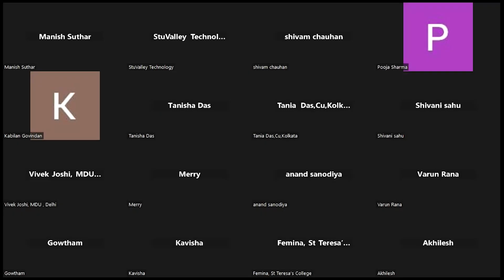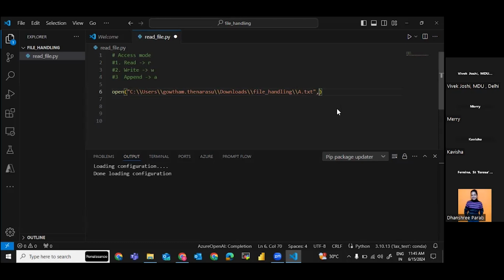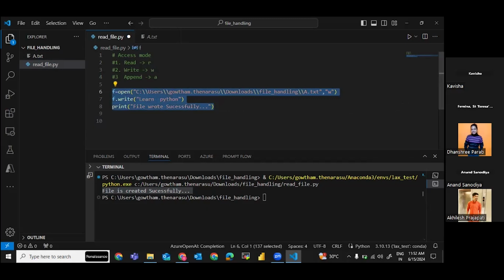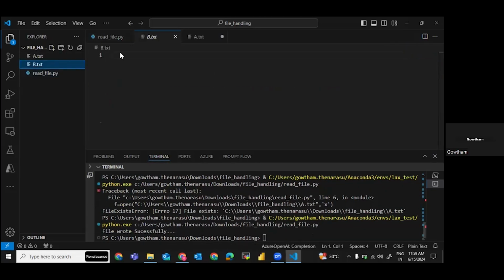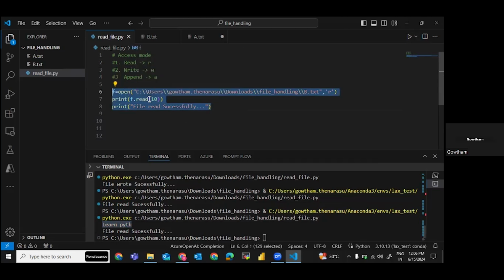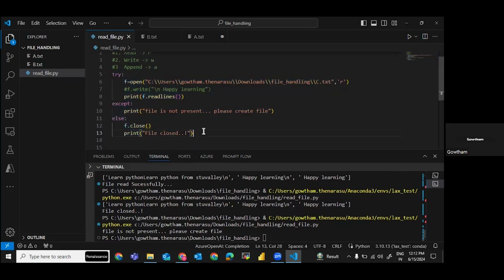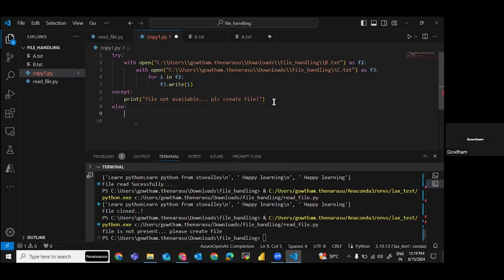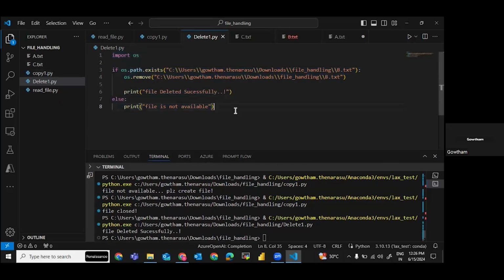File Handling | Data Analytics | Stuintern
Welcome to our comprehensive tutorial on File Handling in Python! In this video, we dive into the essentials of managing files using Python's powerful built-in functions. You'll learn how to open, read, write, and close files, as well as how to handle different file modes and work with text and binary files.

We'll cover important concepts such as file paths, reading from and writing to files, appending data, and handling exceptions to ensure your programs can manage files safely and efficiently. This tutorial includes practical examples and clear explanations to help you understand how to implement file handling in your Python projects.

Whether you're a beginner learning Python or an experienced developer looking to refine your skills, this video provides valuable insights and techniques for effective file management. Join us and enhance your Python programming expertise by mastering file handling. Hit play and start learning today!